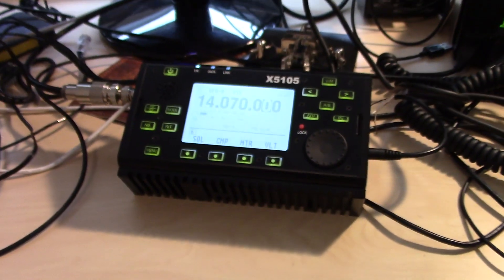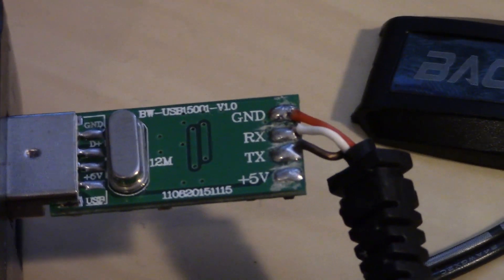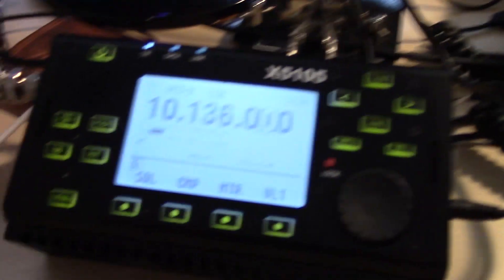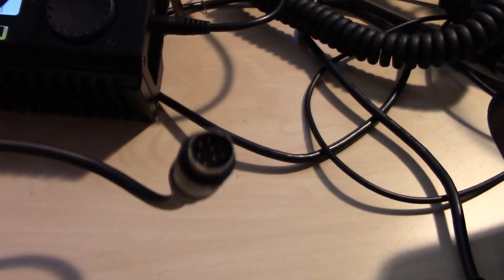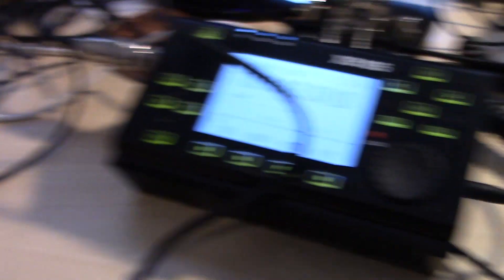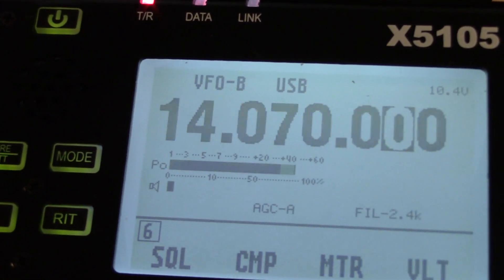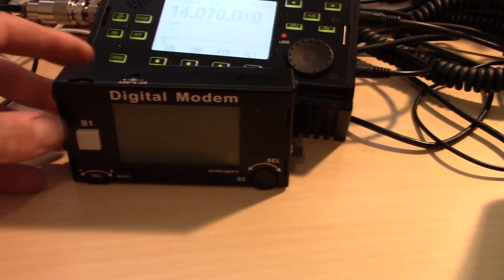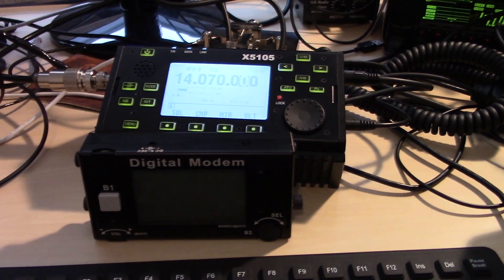Xiegu X5105 QRP Digital Modes PSK/RTTY/FT8 Ham Radio Deluxe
Just a quick video showing that I put together a couple cables for using the X5105 with CAT control via HRD and the ACC cable passing audio to and from the laptop, So in the future when I'm QRP portable you can see how I have it connected.